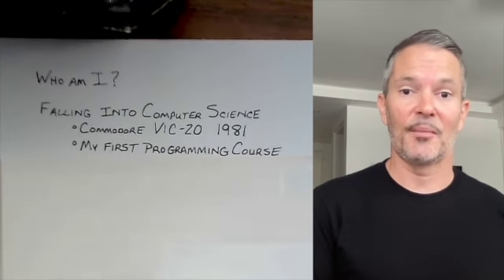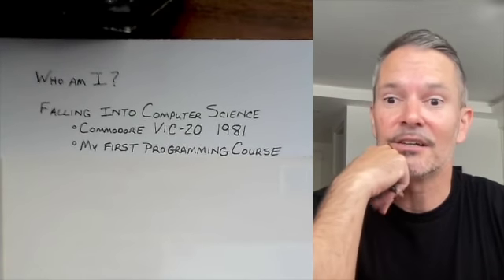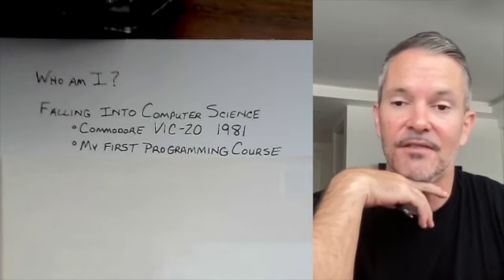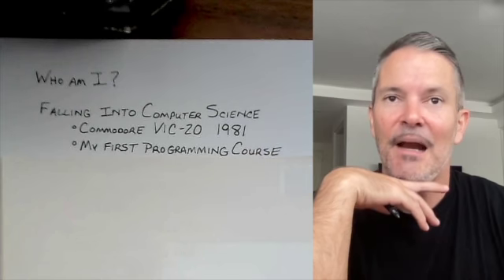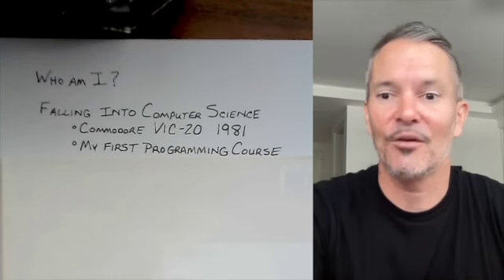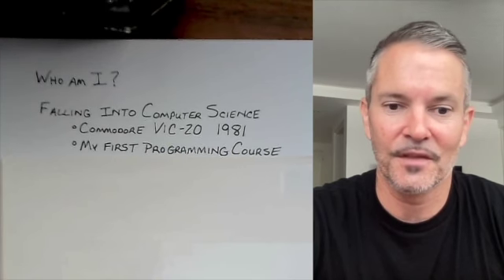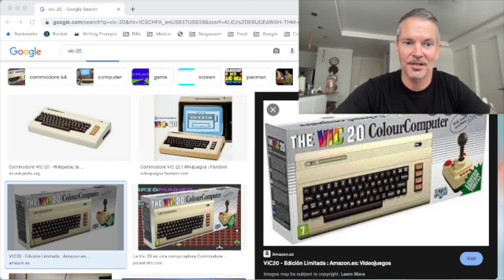Introduction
An intro to the goals of this channel. Computing Foundations is a channel for beginners who want to learn about computers, programming, and the math, science, and art behind this world-changing field.